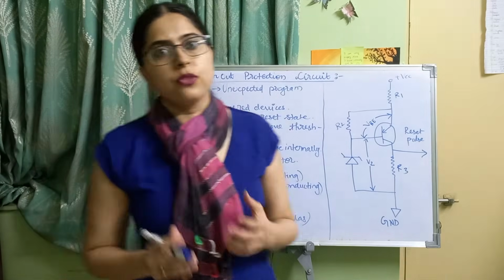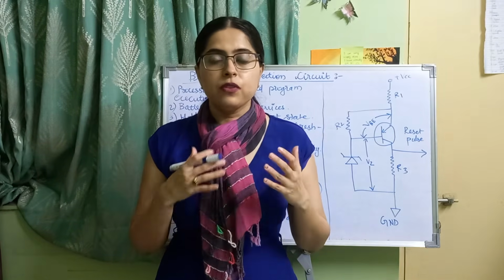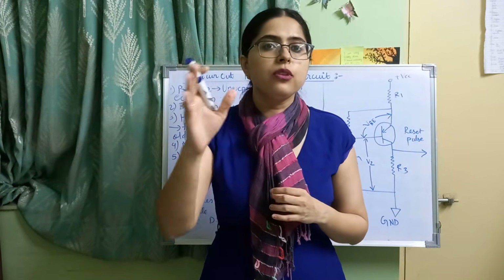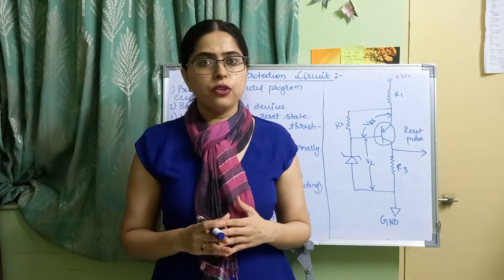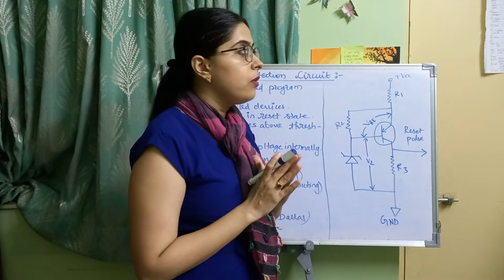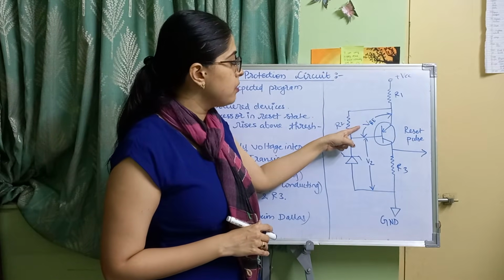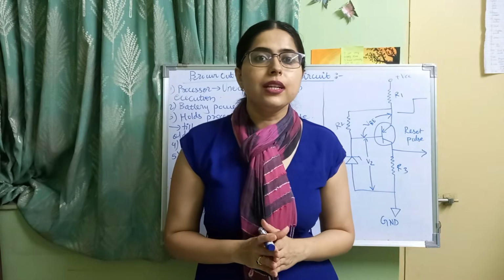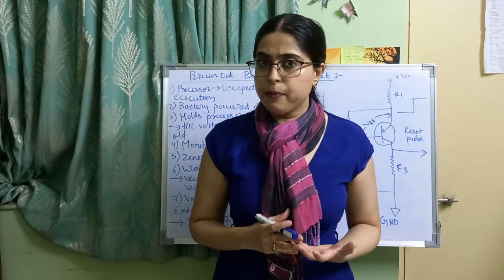Brownout protection circuit in embedded systems